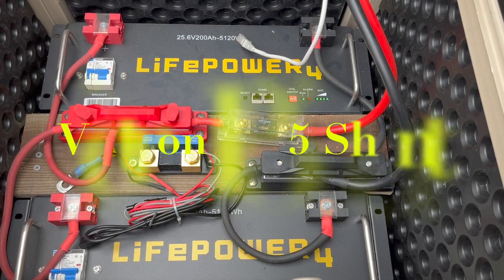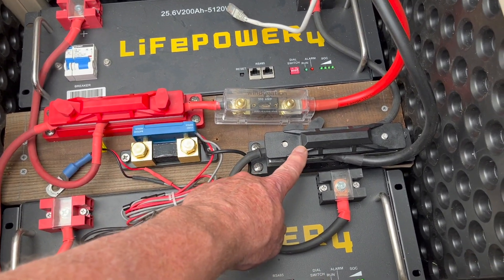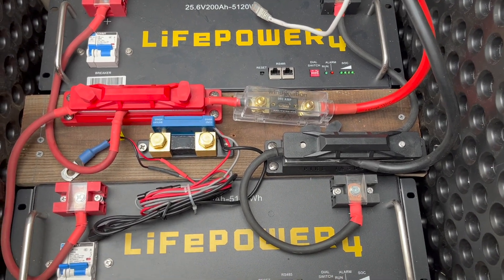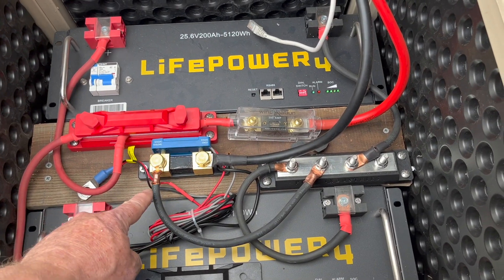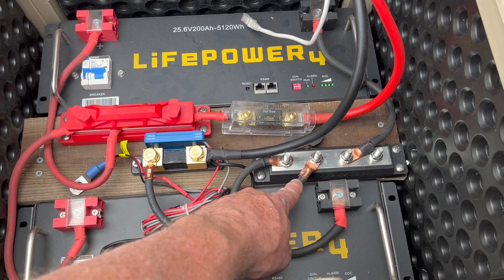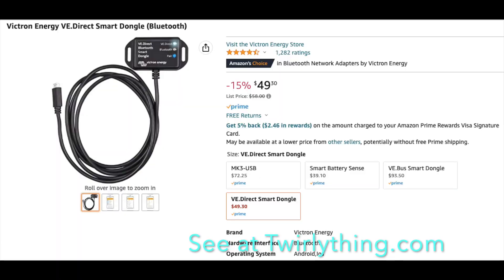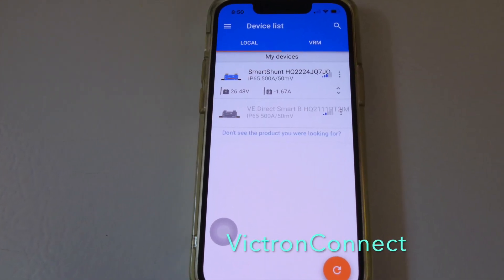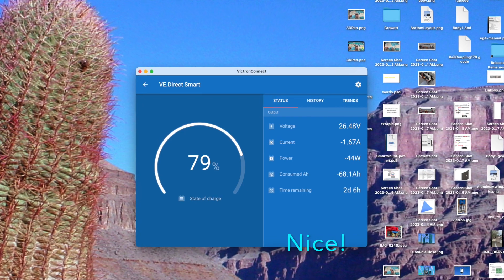VictronShunt IP65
Protect your expensive batteries with the Victron Shunt. You'll be glad you did.